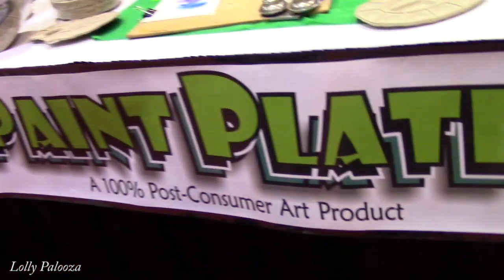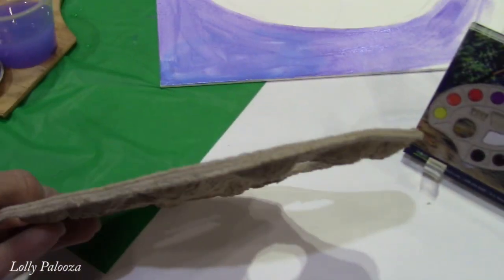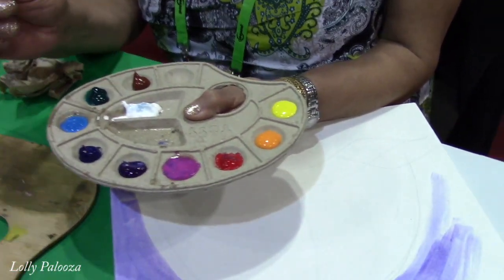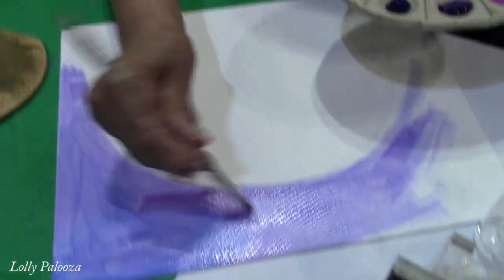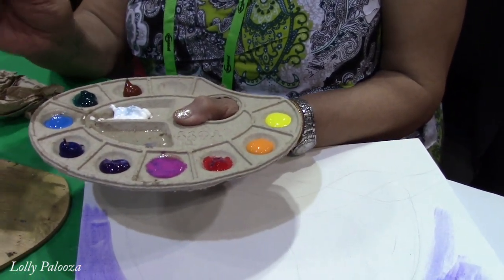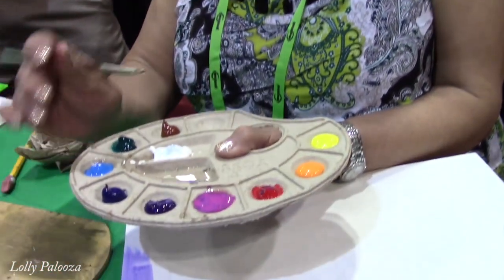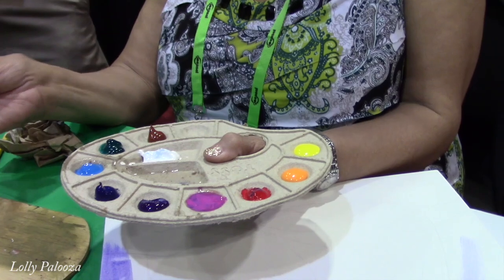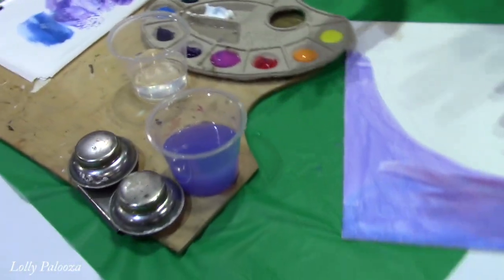Creativation '22 / Biodegradable Paint Palettes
Paint Plates are disposable / biodegradable paint palettes -- a fantastic idea!